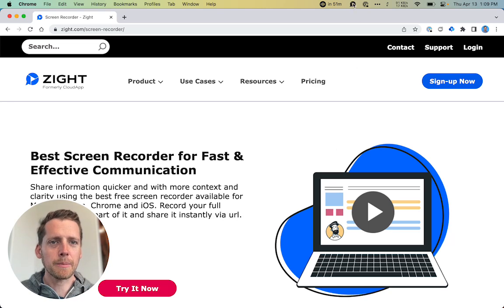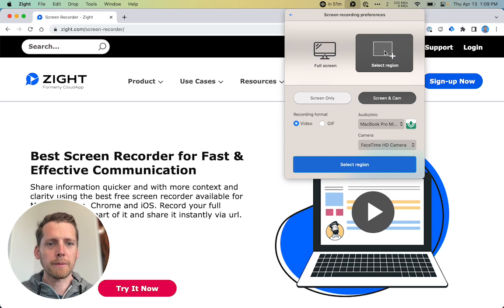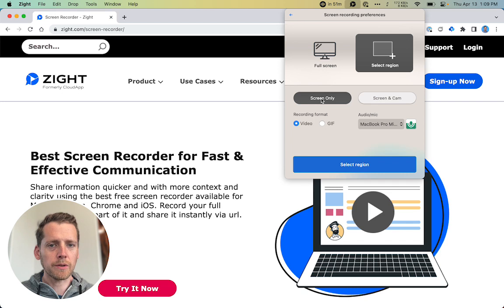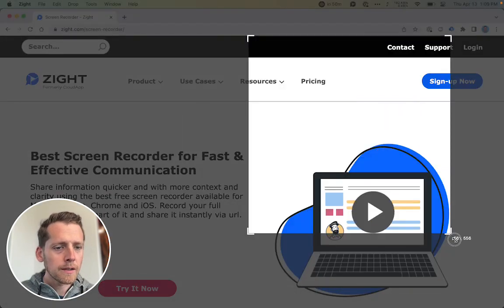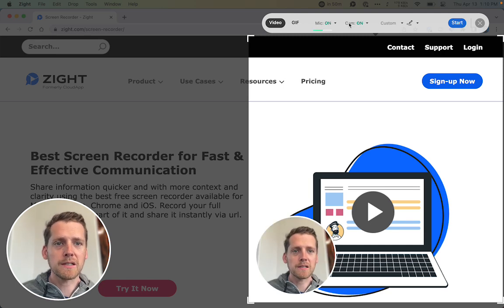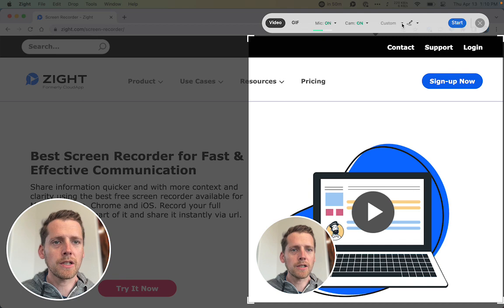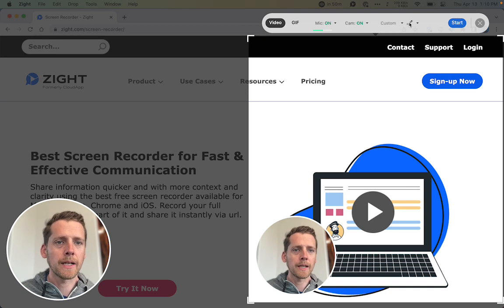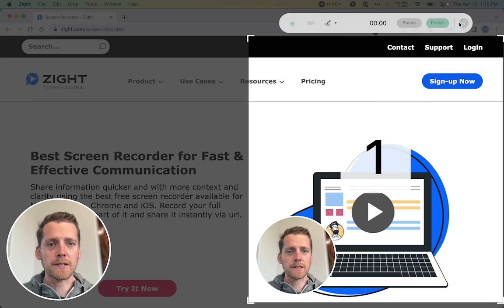How to use Zight's Screen Recorder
This overview walks through how to record your screen with Zight including annotations, and camera and audio options.